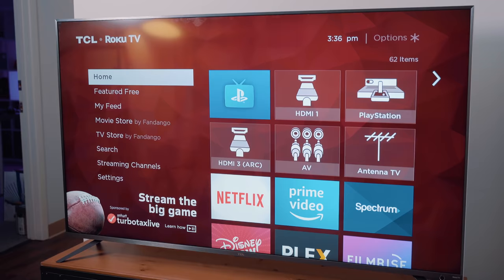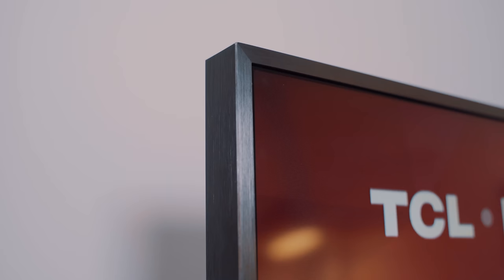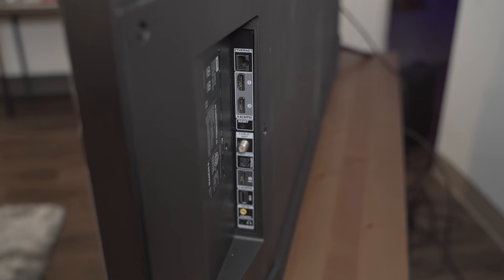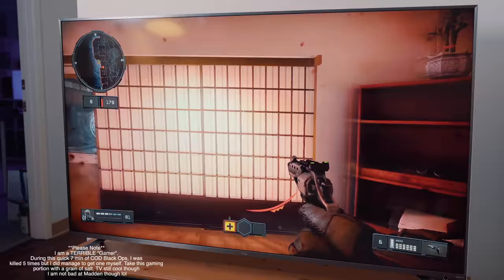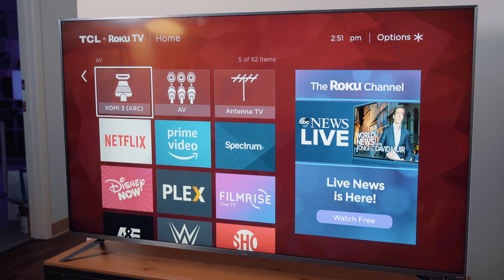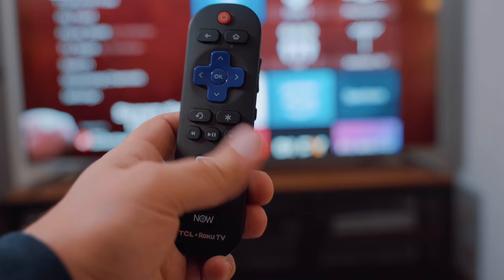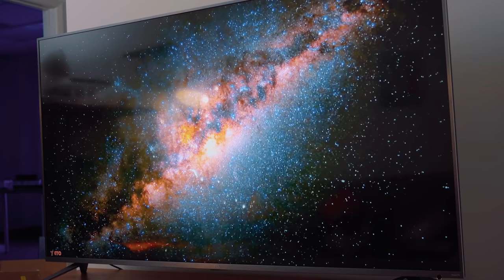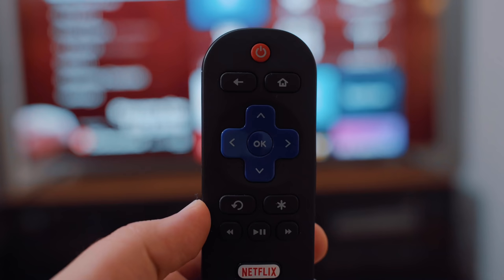TCL 6 Series 65" 4K HDR Review - Best "Budget" Dolby Vision TV?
Last year, TCL announced and eventually released their 6 Series lineup of 4K HDR televisions and so in this video were going to check it out and see if its worth being the epicenter of your home entertainment setup!

TCL 6 Series 55" -
TCL 6 Series 65"